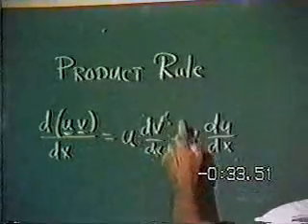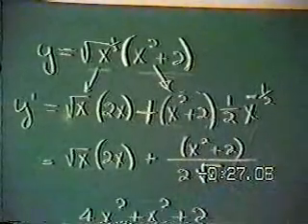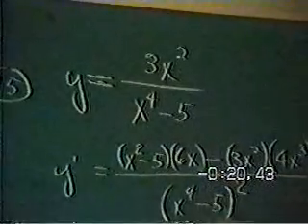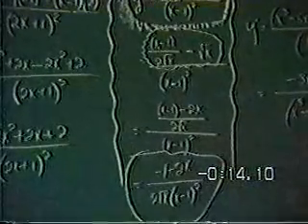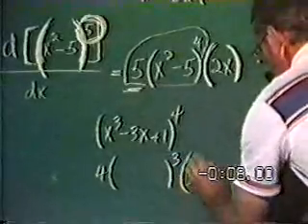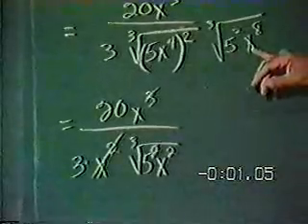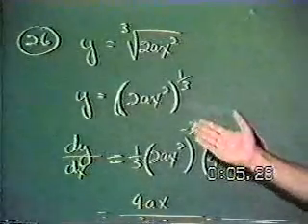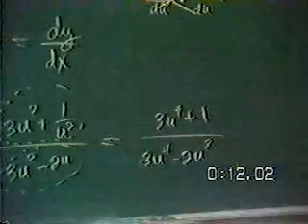TAPE411_QUOTIENT_CHAINRULES